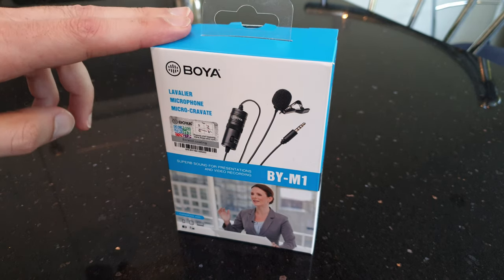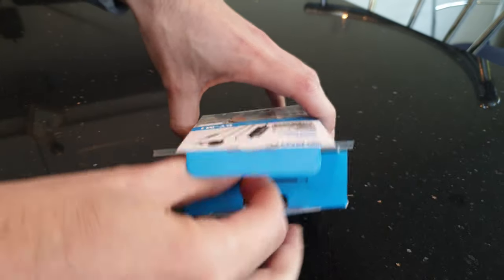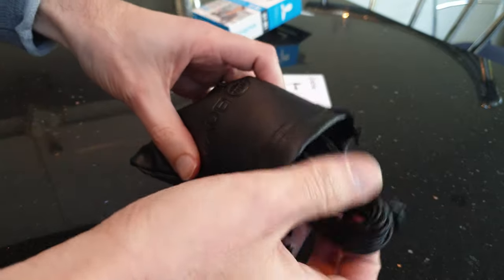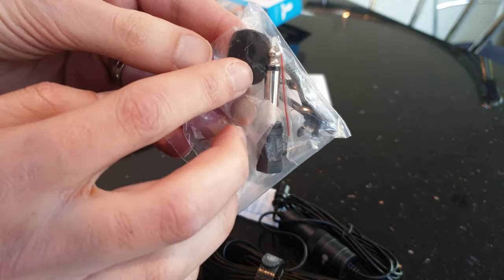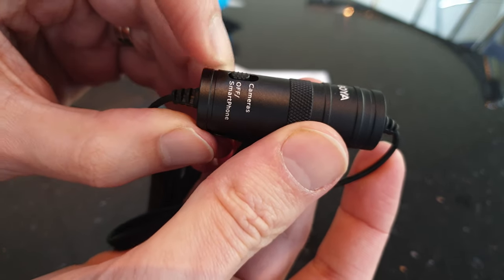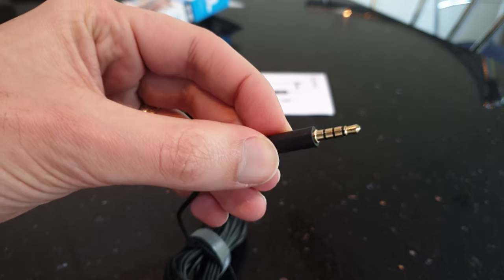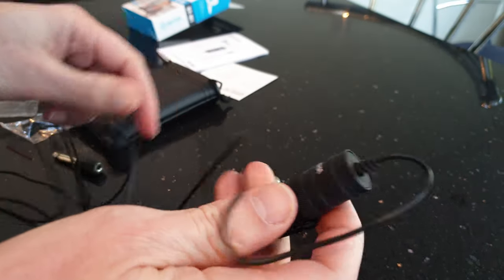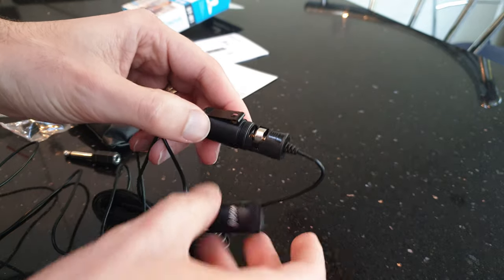Boya BY-M1 Mic Unboxing + REVIEW + Sound Test 🎙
This is a look at the Boya BY-M1 Omnidirectional Lavalier Condenser Microphone from Boya. It's a relatively cheap wired lapel mic which you clip onto your clothes. There are wireless mics, but these are much more expensive.

You can find it for about £15 on Amazon;

Let's see how you can use this mic to increase the sound quality in your videos, or even conference calls. It can be connected to a smart phone, camera (DSLR or any with mic input), or laptop, using the 3.5mm jack.

I was pleased to find it came with a carry pouch.. when you untangle the 6m cord, stuffing it back in might be a challenge!